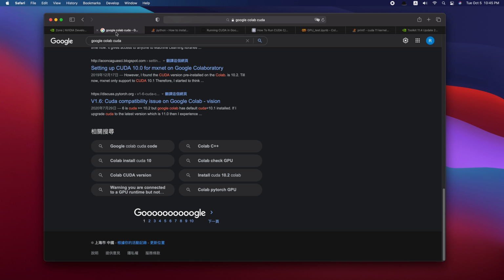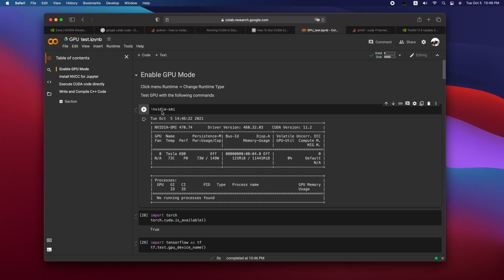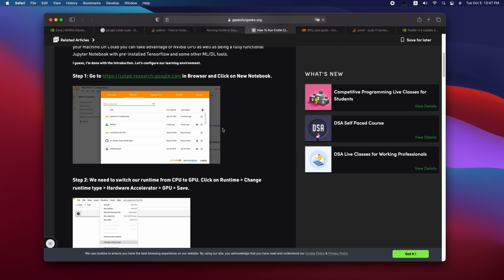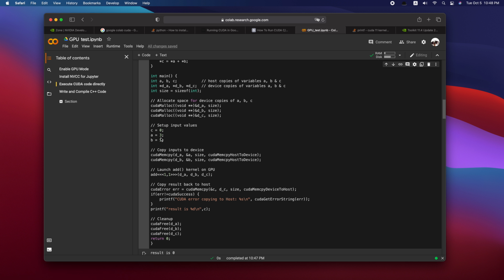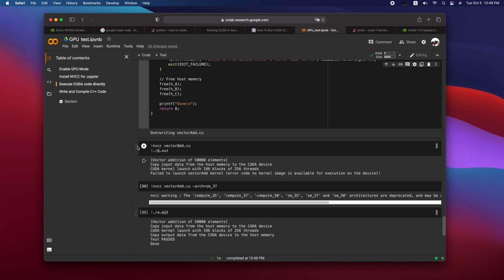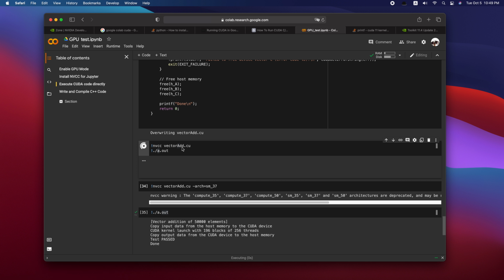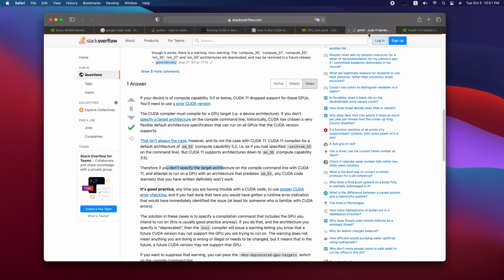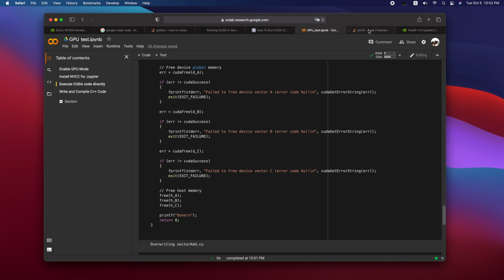CUDA First Day - Solved kernel not run issue on Google Colab Tesla K80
A quick summary of my first day hands-on CUDA:
0:51 - setting up runtime environment on Google Colab
03:33 - Solving the wrong answer issue and let CUDA code can run with K80 on CUDA 11.